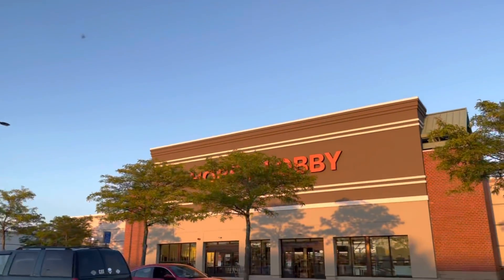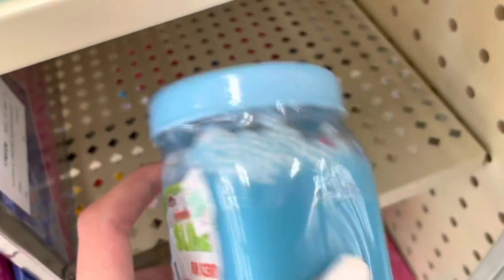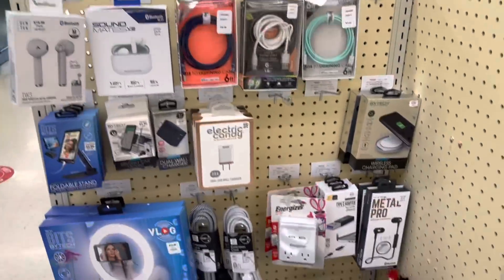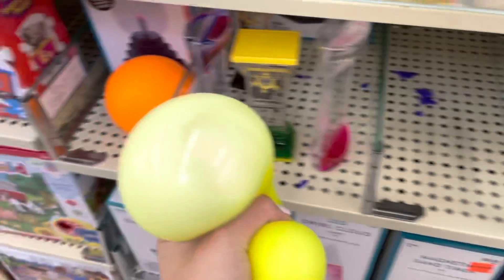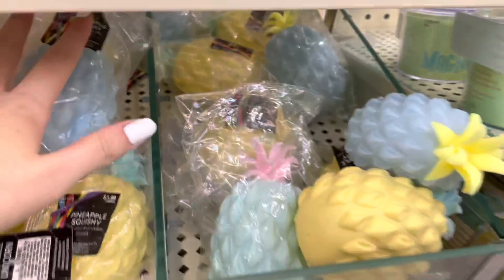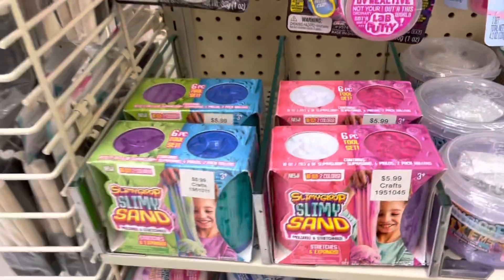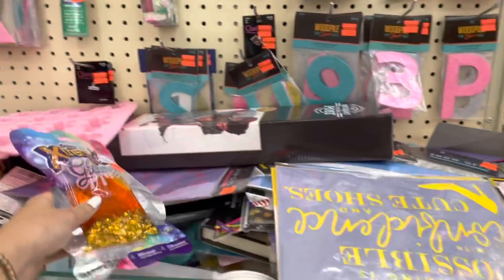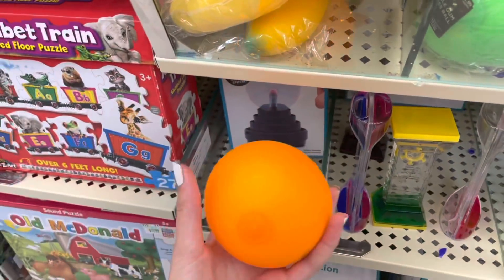Fidget Toy Shopping at Hobby Lobby! 🤑 THEY HAVE POP ITS & NEE DOH *NO BUDGET FIDGET SHOPPING SPREE*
FIDGET TOY SHOPPING AT HOBBY LOBBY 🤑 *we hit the jackpot* | Fidget Haul!

In this video, I go fidget shopping at hobby lobby! While fidget toy shopping, I find lots of lots of fidget toys! Watch the video to find out if we found some pop it fidgets, nee dohs, pop tubes, Infinity cubes, jiggly balls, stress balls, tangle fidgets, simple dimple, and more! Each of the fidgets had a great price deal and were less than $8. :)

Slime Shop

SLIME RESTOCK VIDEOS!

For this slime restock I am having a limited-time sale!

Use code SUMMER

Btw the crystal clear slime is only $7 right now! :))

Vid idea: purple stars o2